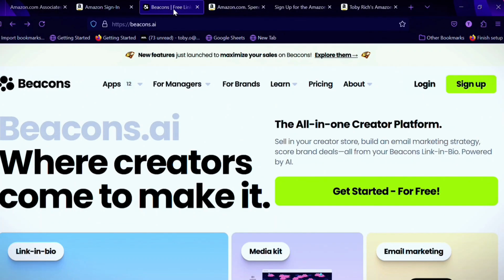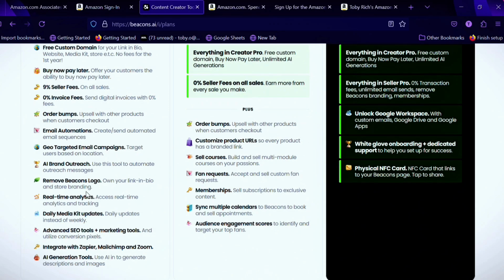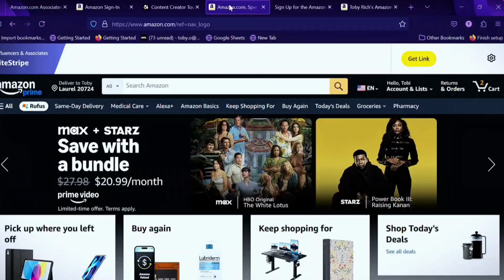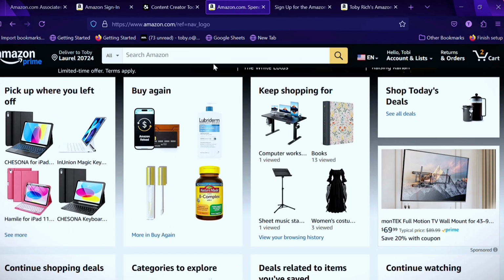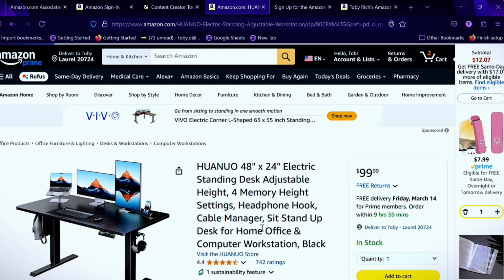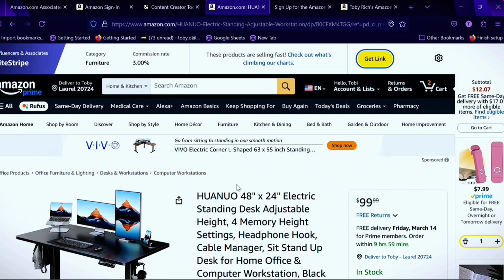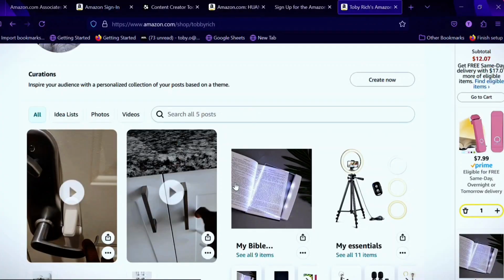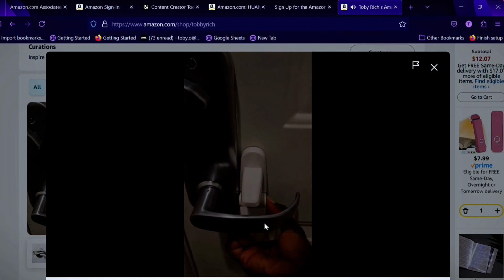How To Start Amazon Affiliate Marketing For Beginners (2025)